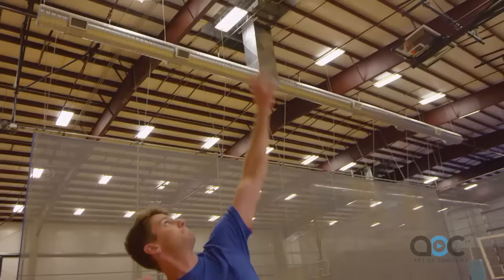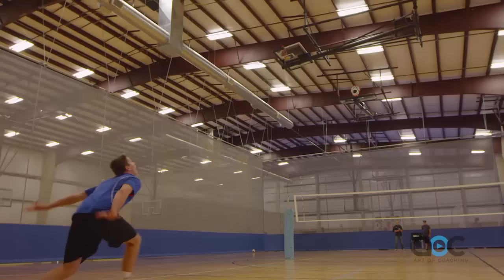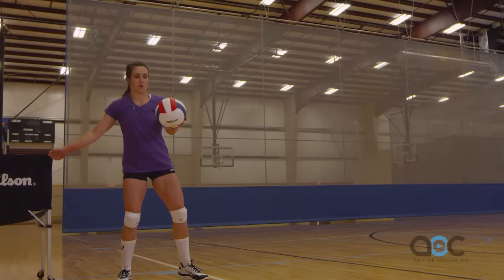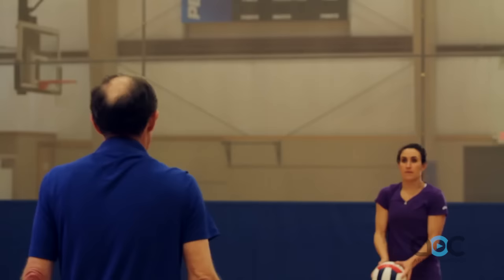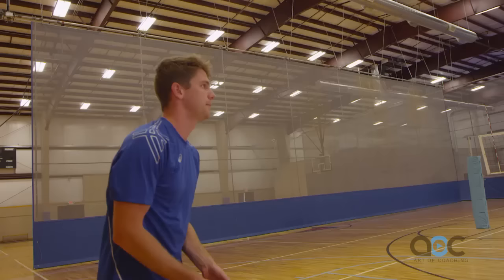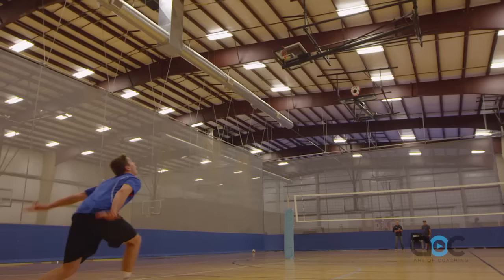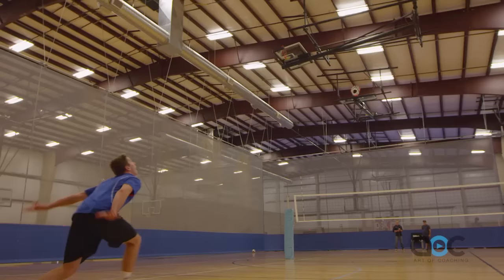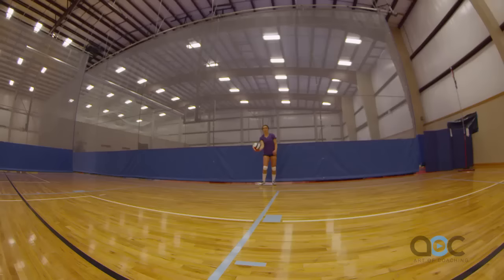Serving Tips - Terry Liskevych - The Art of Coaching Volleyball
Terry Liskevych, former head coach at Oregon St. and for the US national team, breaks down serving to the very basics, and gives his best tips for you to teach your young athletes.

For more free videos about volleyball drills, skill training, practice strategies and game management,

Shop for drill books, coaches handbooks, practice planners and other coaching tools

Follow The Art of Coaching Volleyball to stay up-to-date on new videos, clinics and more: